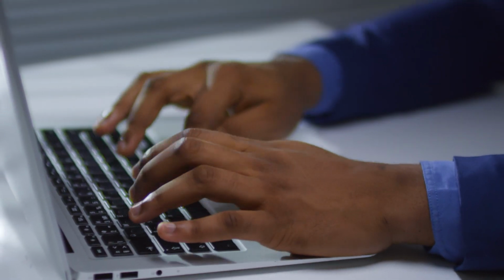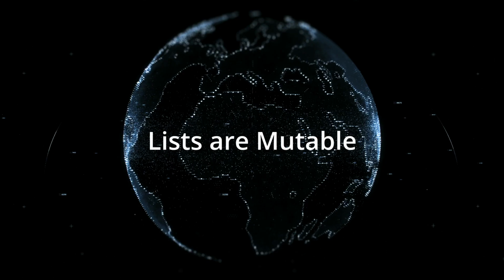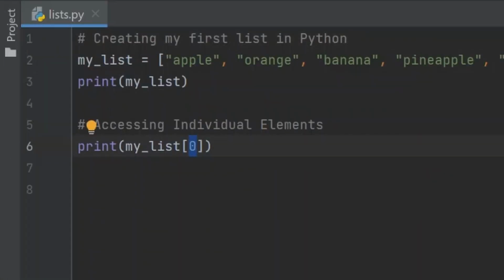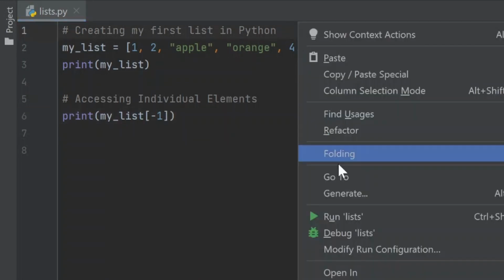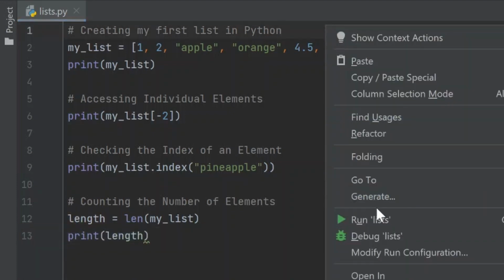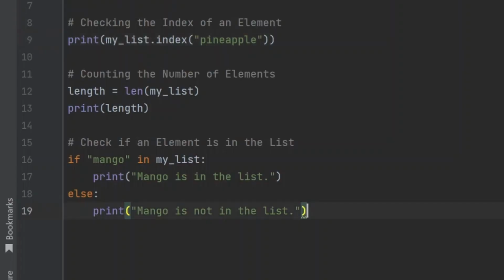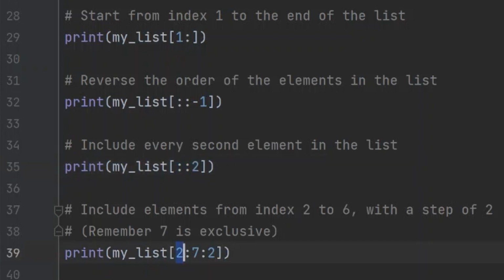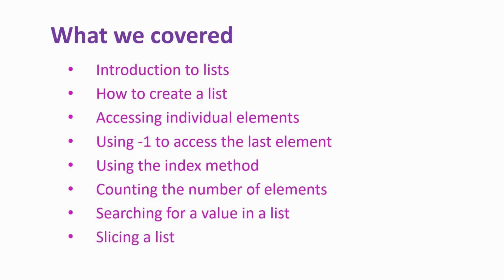Python Tutorials: 8 - Mastering the Basics of Lists in Python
Welcome to another exciting lesson in our Beginner Python Course Tutorials series! In this session, we dive deep into the fundamental aspects of Python lists, unlocking the key techniques to master this versatile data structure.

🚀 What You'll Learn:

- Understanding the basics of Python lists and their significance in programming.
- Essential list operations for effective data manipulation.
- Tips and tricks to optimize your code when working with lists.

🎓 Lesson Outline:

1. Introduction to Lists
2. Creating Lists
3. Accessing Individual Elements
4. Using -1 to Access the Last Element
5. Using the Index Method
6. Counting the Number of Elements
7. Searching for a Value in a List
8. Slicing a List

💻 Who Is This For:

Python beginners looking to solidify their understanding of lists.
Intermediate learners aiming to enhance their skills in Python list manipulation.

Python lists, Python basics, Python programming, list manipulation, Python tutorial, Python for beginners, Python data structures, coding tips, programming examples.

👩‍💻 Get ready to elevate your Python skills! Whether you're a beginner or an intermediate learner, this lesson provides valuable insights into the world of Python lists. Watch, code along, and master the basics of lists in Python.